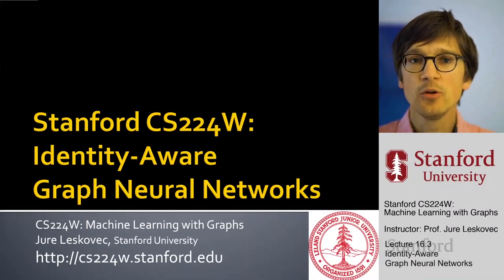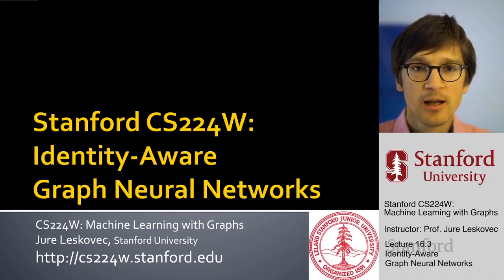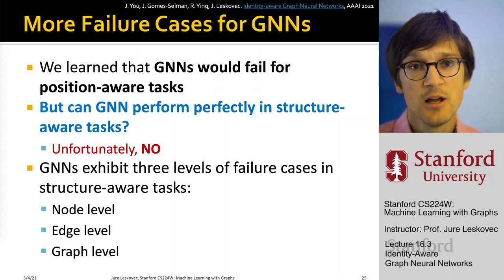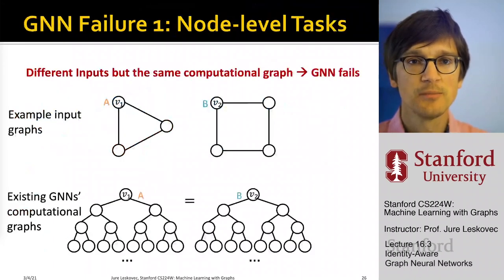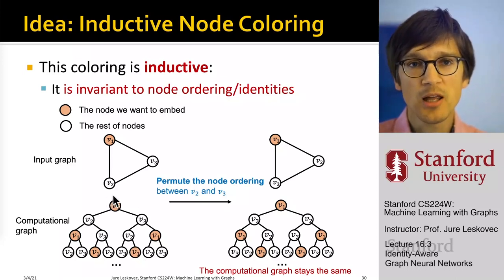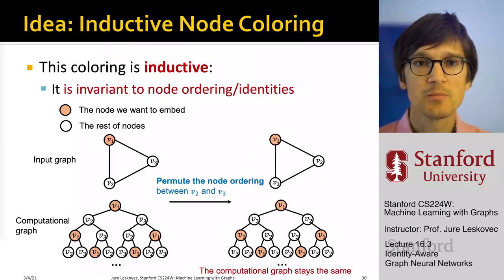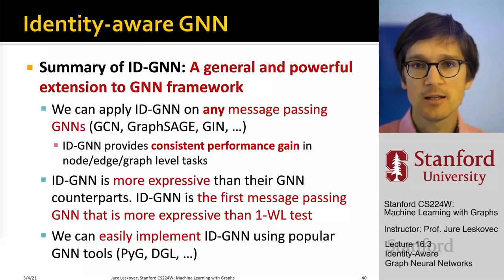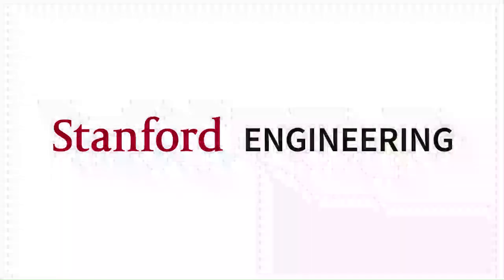Stanford CS224W: ML with Graphs | 2021 | Lecture 16.3 - Identity-Aware Graph Neural Networks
For more information about Stanford’s Artificial Intelligence professional and graduate programs,

We introduce the idea of Identity-aware Graph Neural Networks (ID-GNN). We first summarize the failure cases of existing GNNs in node-level, edge-level, and graph-level tasks. To overcome these limitations, we introduce the idea of inductive node coloring, where we assign different colors to the node we want to embed vs. the rest of the nodes. We argue that the inductive node coloring can help us overcome the limitations of existing GNNs. Moreover, ID-GNNs utilize this node coloring via a simple version of heterogenous message passing. In summary, ID-GNN presents a general and powerful extension to the GNN framework and is the first message passing GNN that is more expressive than 1-WL test. For more details, you can read a detailed overview of the paper or the full paper